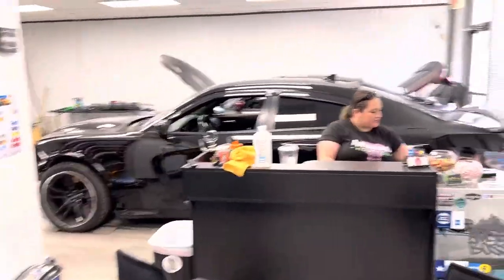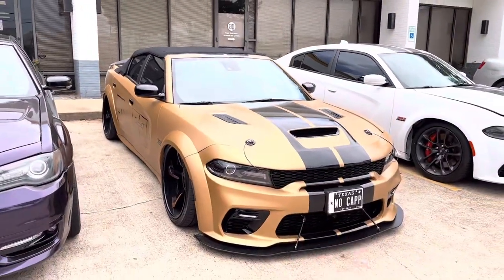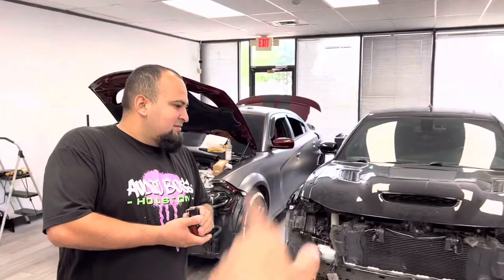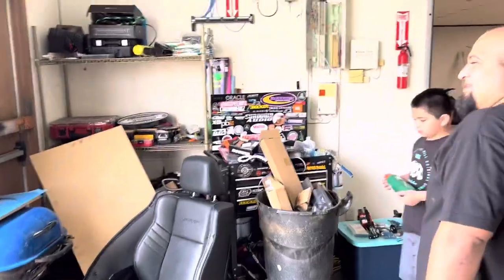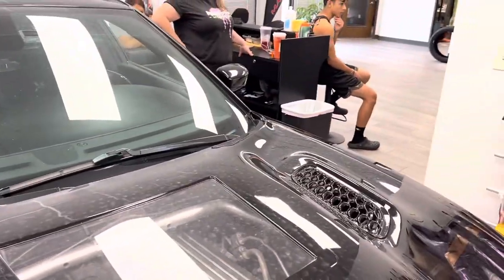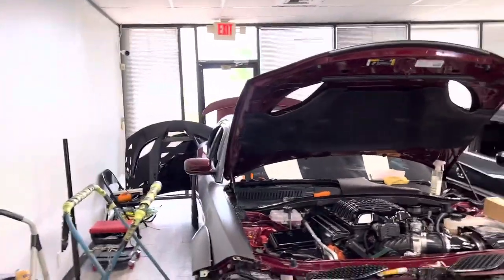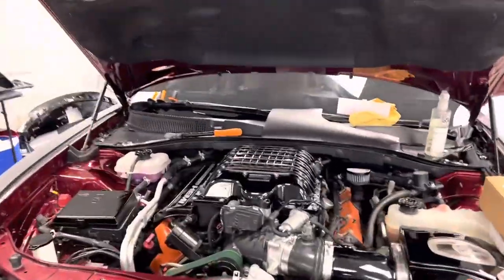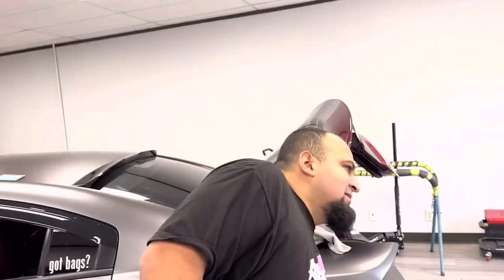First ever 2023 Dodge Charger Scat Pack Convertible 😱